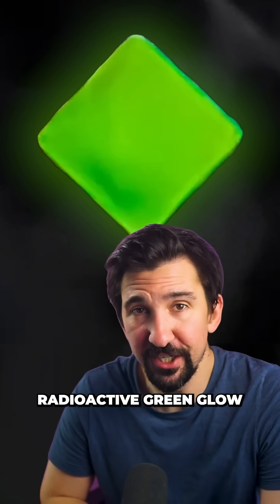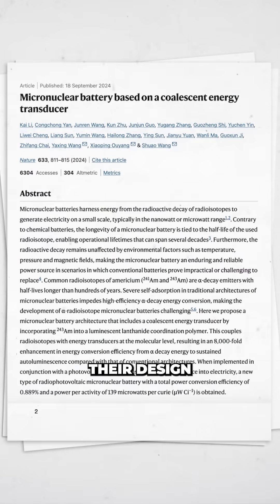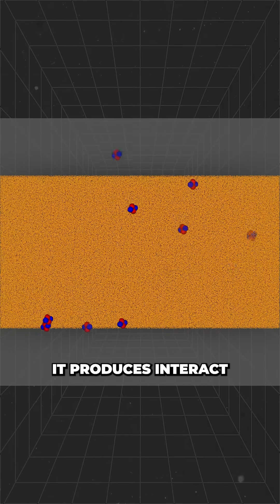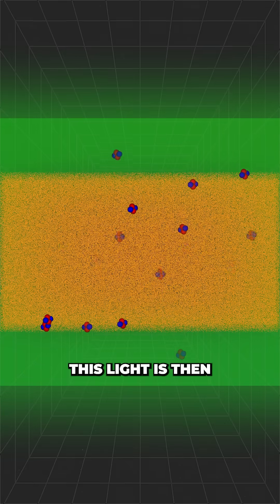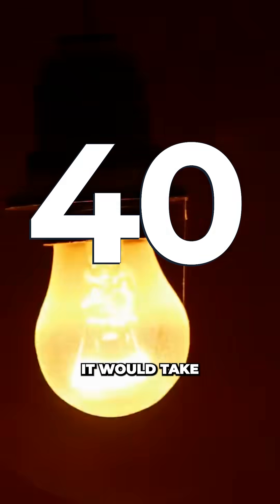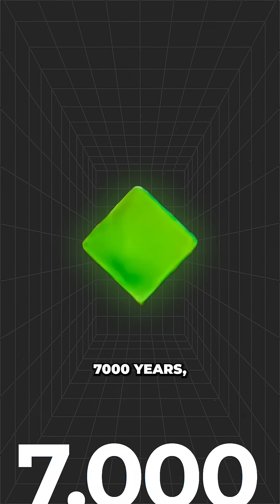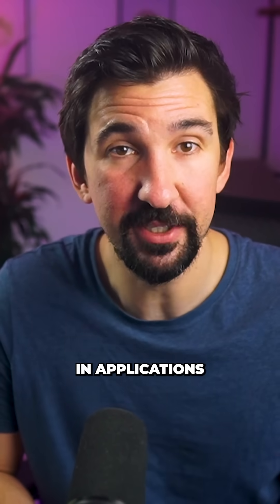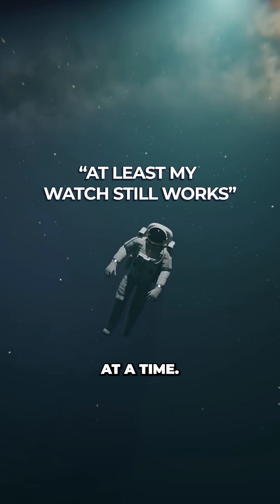Chinese Scientists Create New Nuclear Battery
Chinese Scientists have developed a nuclear-powered battery that features a photovoltaic cell that could generate electricity for hundreds of years, potentially.